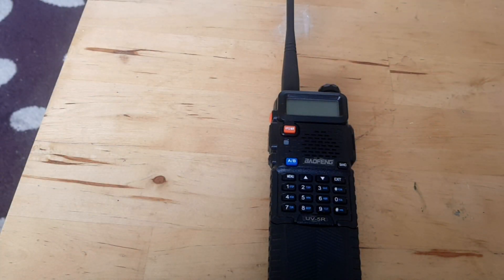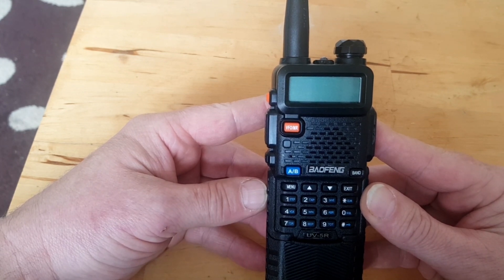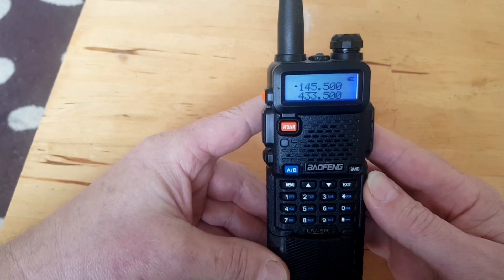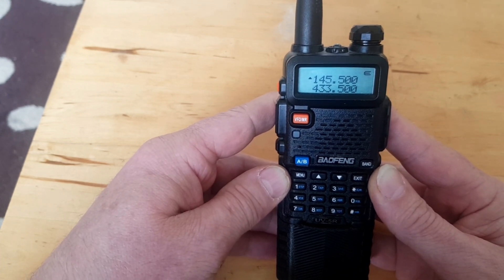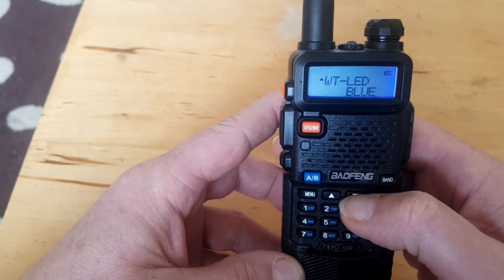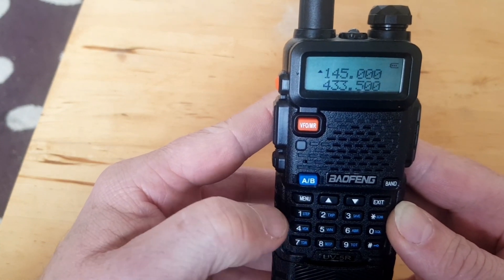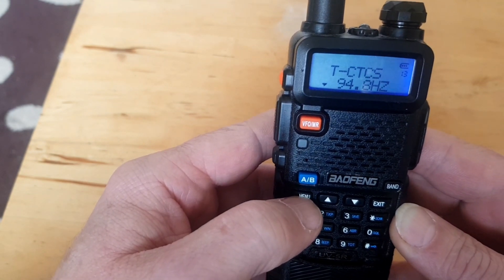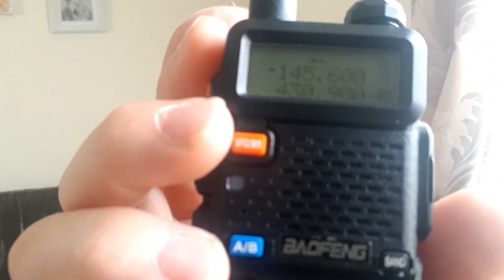Baofeng UV-5R How to program repeater offsets and CTCSS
A bit different to the usual stuff I upload, but as the user manual for these chinese radios is so crap, I thought I'd do a tutorial on how to program repeater offsets, CTCSS and output power into the channel memory.

 Maybe catch you on the air sometime. 73's 2W0FBB